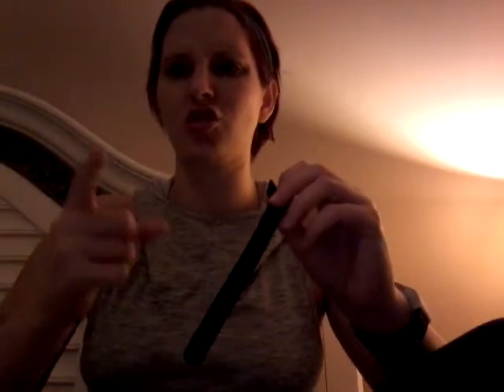Philonext Cable Ties Review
This 50 pack of PhilonextCableTies makes keeping my electronics organized. Full disclosure, I received this for free in exchange for my honest review.